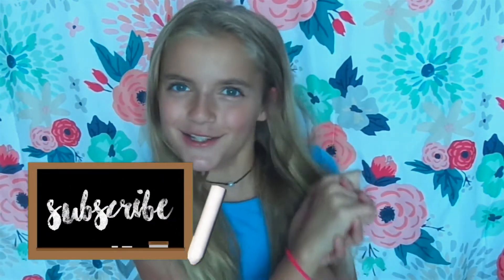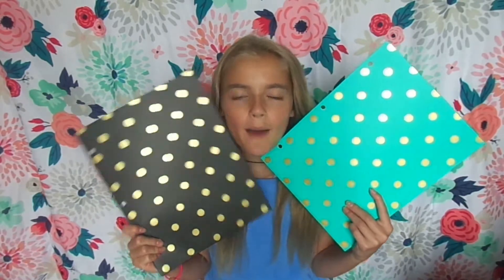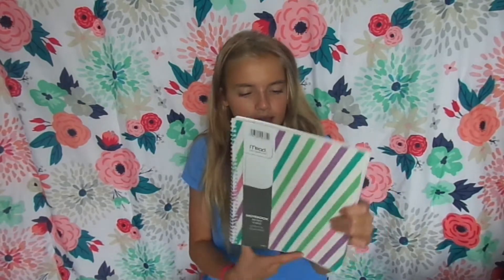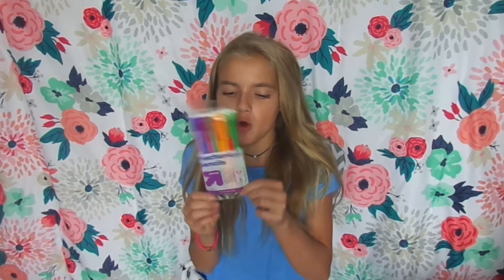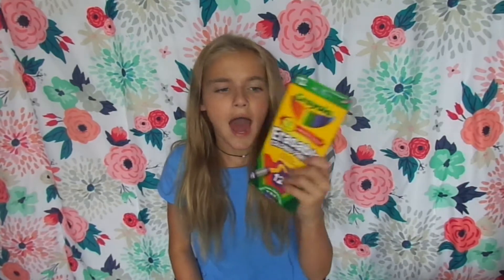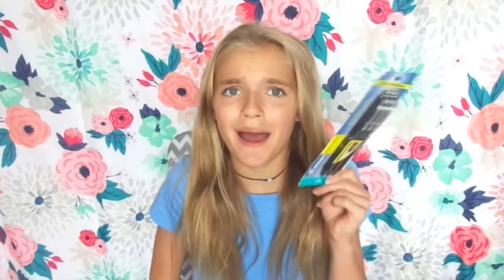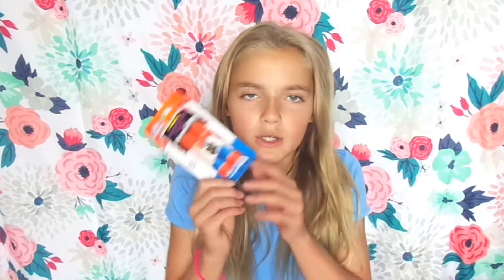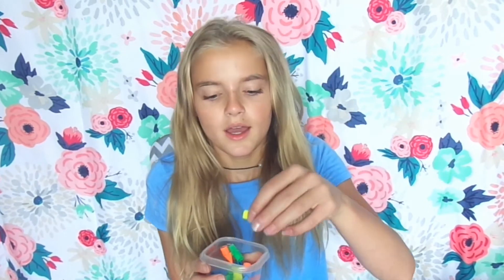SCHOOL SUPPLIES HAUL!!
HOPE YOU GUYS LIKED THIS VIDEO!!!     GO FOLLOW SUNSHINESLIMESHOP101 ON INSTAGRAM